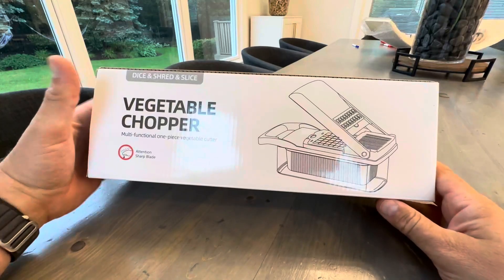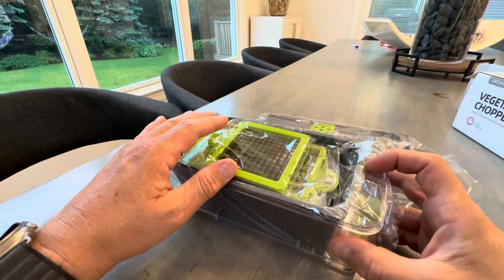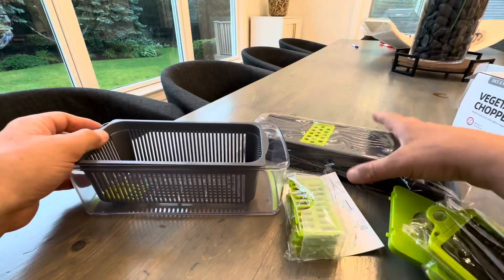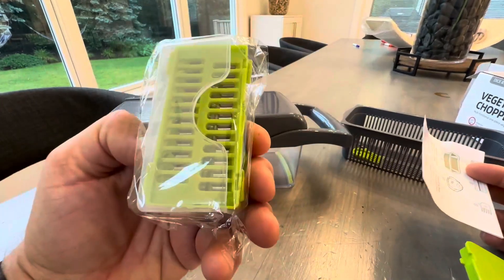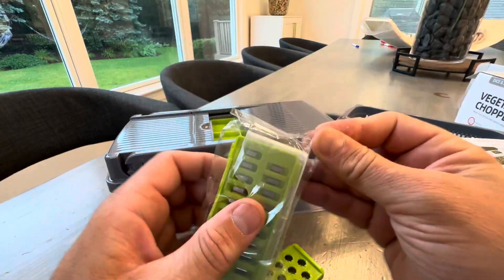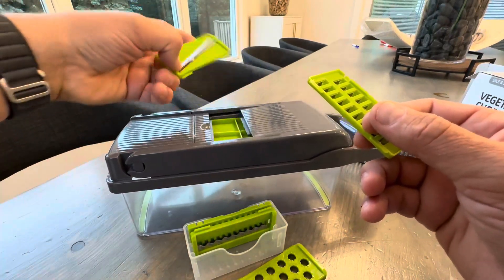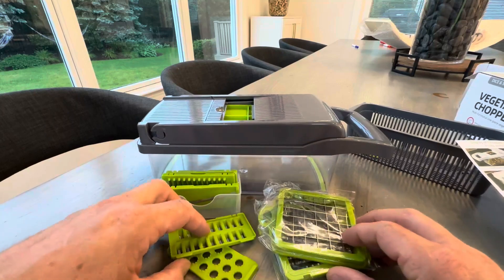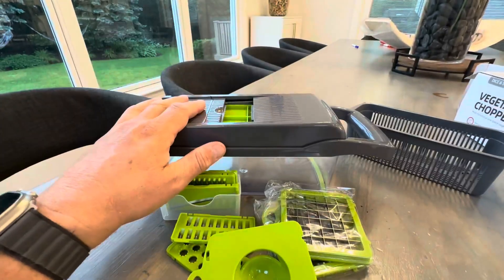Fullstar Vegetable Chopper Spiralizer Vegetable Slicer Onion Chopper with Container Unboxing